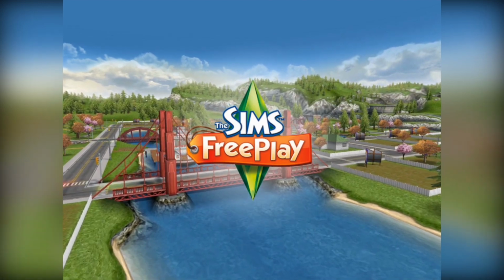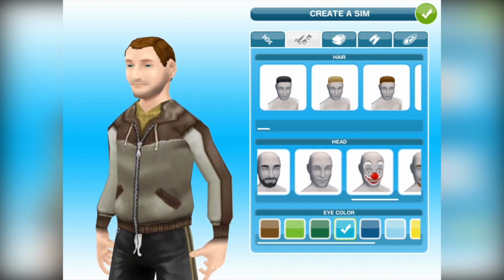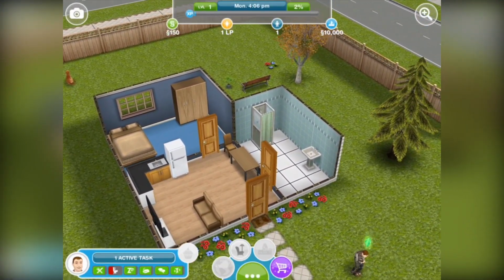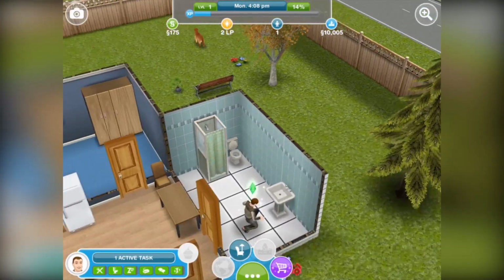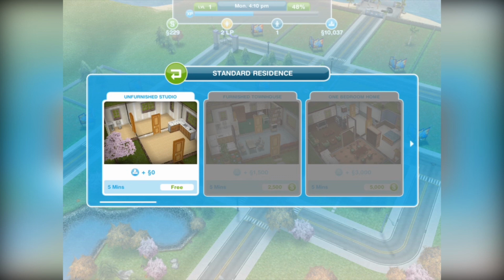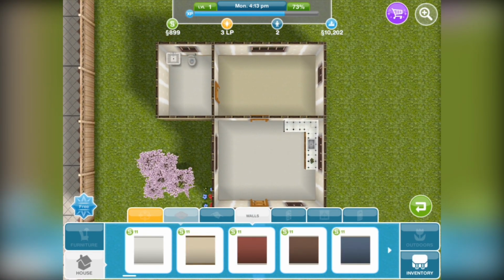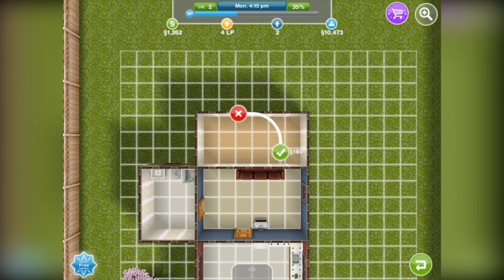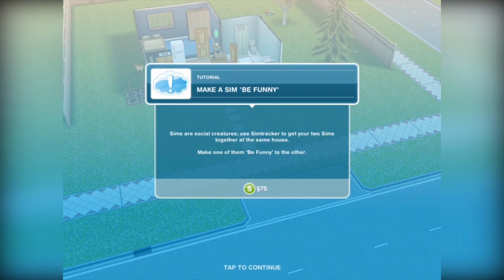The Sims FreePlay - Gameplay Walkthrough Part 1 - House Warming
This is our first episode of The Sims FreePlay walkthrough series. We take a look at the basics of the game and welcome two new Sims to our neighborhood.

I'm Alex DeLuca and this is Press Start Games.

ABOUT THE GAME:
LIVE FREE! PLAY FREE! From the creators of The Sims™ 3 series of best-selling iPhone games, comes a Sims experience that you can play for FREE on iPhone and iPad!

LET THE FREEPLAY BEGIN! CREATE UP TO 32 CUSTOMIZED SIMS FROM HEAD TO TOE, AND…
• Design dream homes complete with swimming pools and multiple stories
• Live out your perfect Sims story at every stage of life from Babies to Seniors
• Get to know your Sims and give them unique personalities for them to live out their Life Dreams
• Visit your real friends’ Sim Towns! Complete goals, form new relationships and compare your friends’ interior design skills against yours!
• Care for pets, grow gardens, even bake a cake
• Give your Sims careers and earn Simoleons to improve their situations
• Complete goals for Lifestyle Points, then spend them on hip items
• Live with your Sims in real-time

…and most of all, play for FREE!